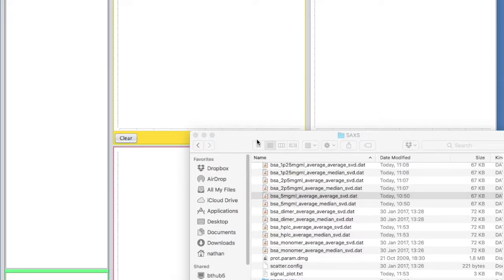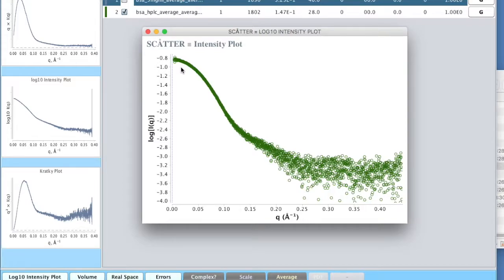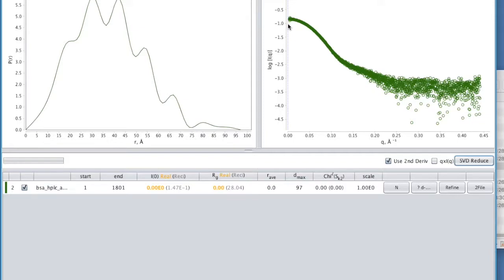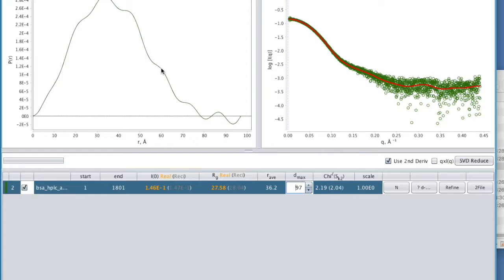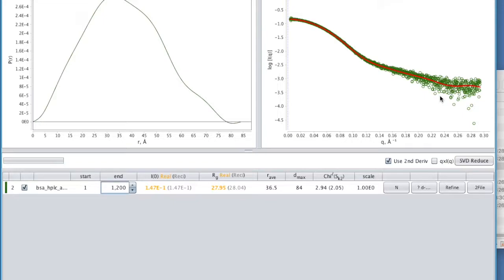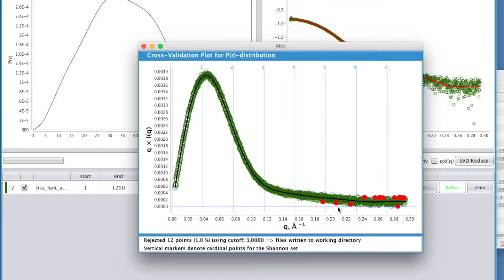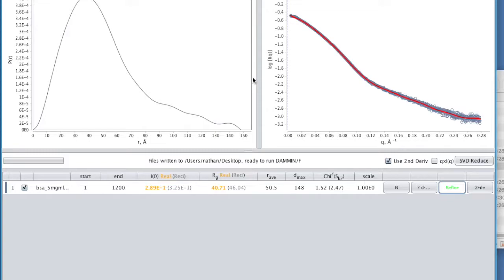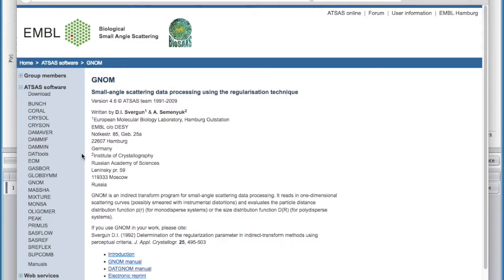Scatter Tutorials: 5) Real space P(r), the indirect fourier transform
Discussion of how to do the indirect fourier transform to get the real space P(r) function.